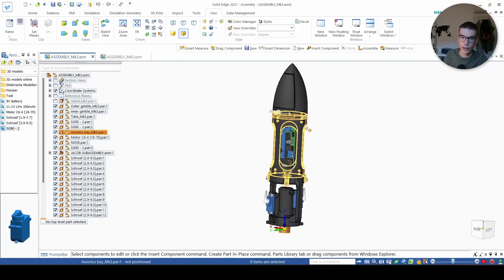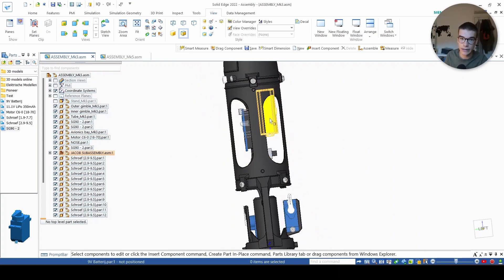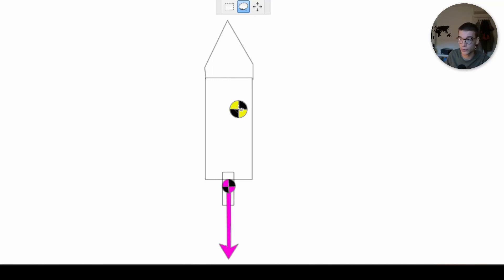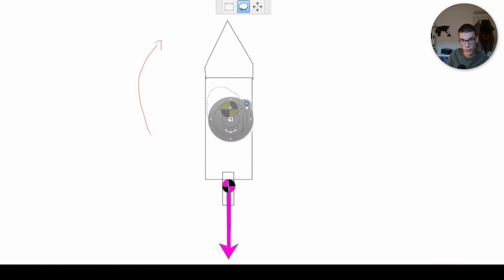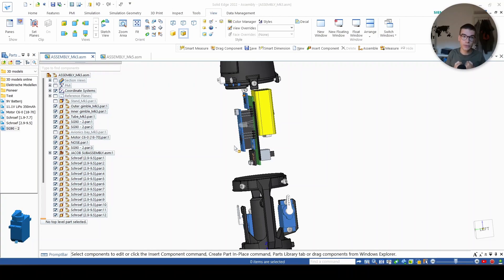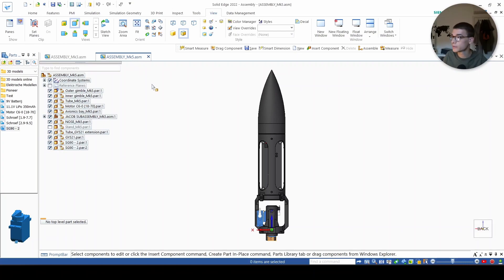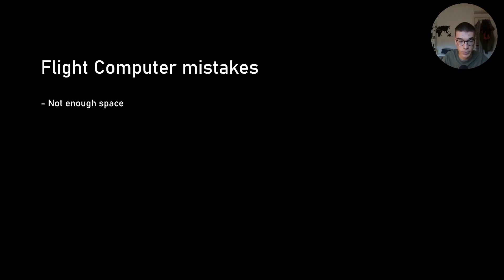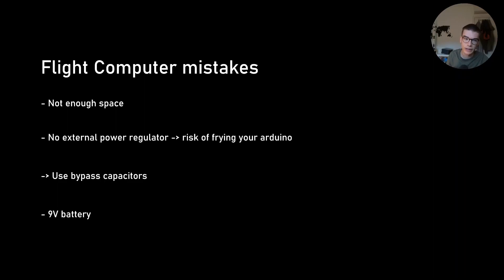Mistakes made building a TVC Rocket | TVC Build Notes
From cracked 3D prints to bad Mass Moment of Inertia decisions, sharing some mistakes so you don't have to make them.

Parachute system also kinda sucked so glad I dont need it anymore